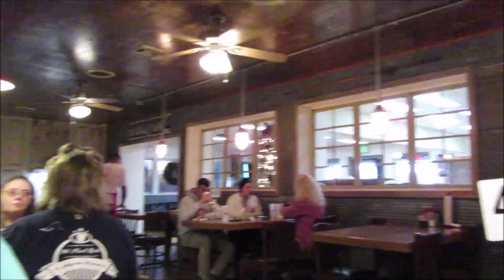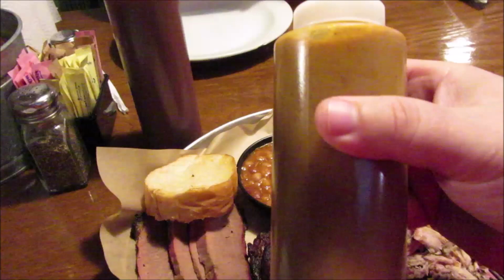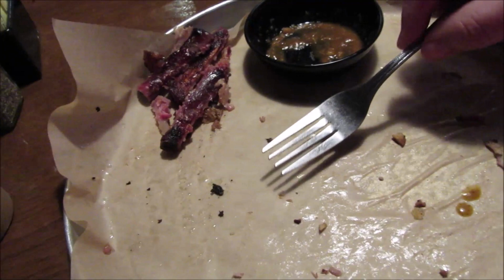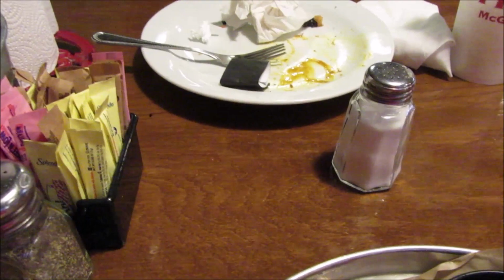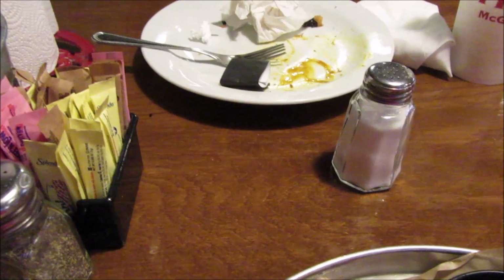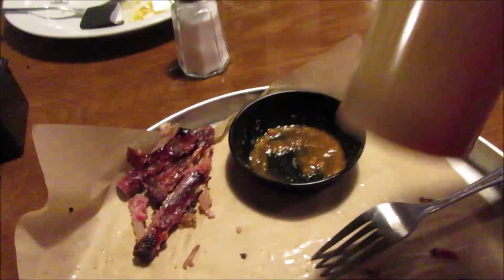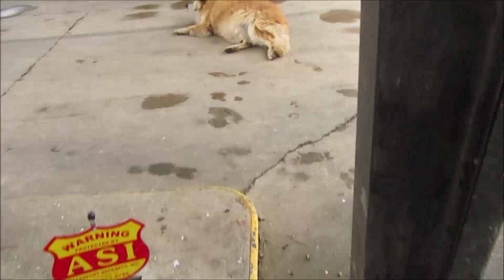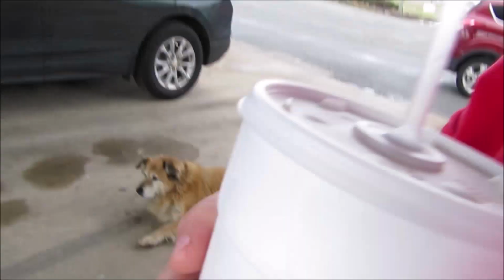Hoots BBQ in McGehee, AR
We tried the three meat combo plate and here's what we thought...